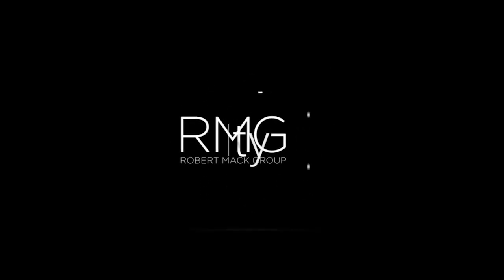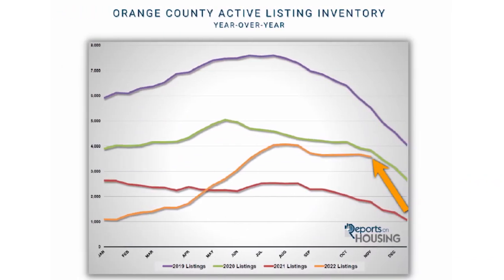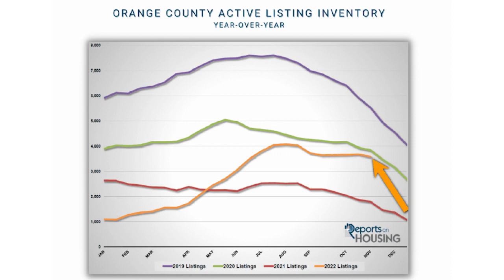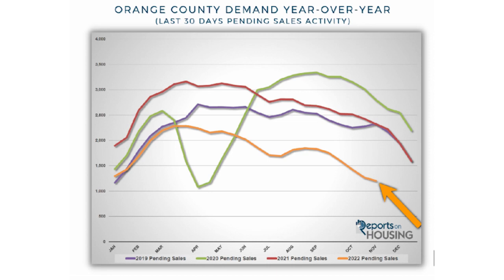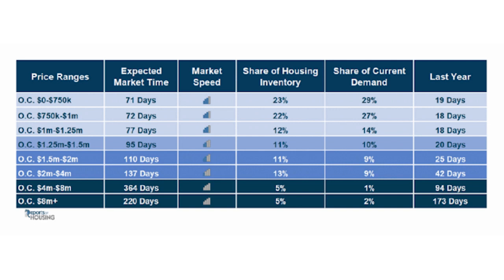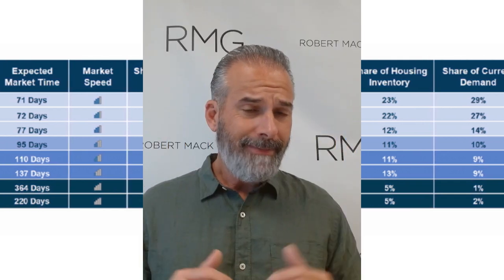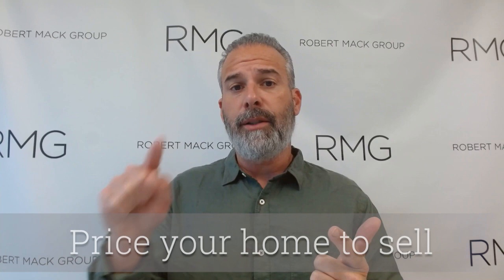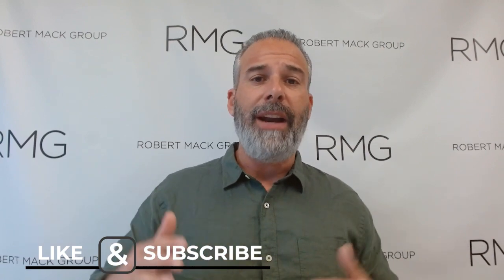What Our Changing Housing Market Means for You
Are you looking to buy or sell in today’s housing market? If you are, you probably know by now that there have been a lot of changes recently. Inventory is up, interest rates are rising, and demand is down. However, none of this means it’s too late to buy or sell; in fact, smart sellers and buyers can still get fantastic deals in this market.

0:00 — Introduction
0:32 — Active inventory compared over the last few years
1:37 — Demand compared over the last few years
2:14 — Interest rates have settled down
2:58 — How long are homes taking to sell?
3:47 — What experts say about price reductions
4:55 — An example of why pricing high out of the gates doesn’t work
6:15 — How home sellers can prepare their houses for the market
7:20 — Wrapping up

Buying an Orange County Home? Search All Homes For Sale

Selling Your Orange County Home?

Robert Mack
Robert Mack Group
Irvine, CA